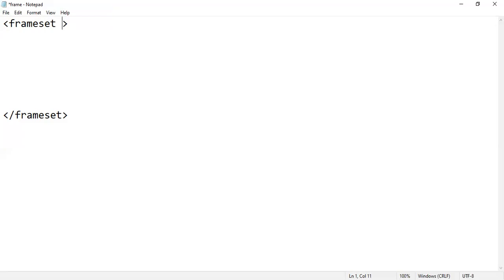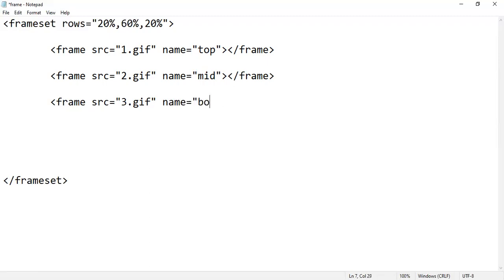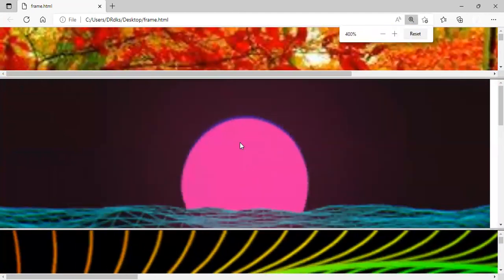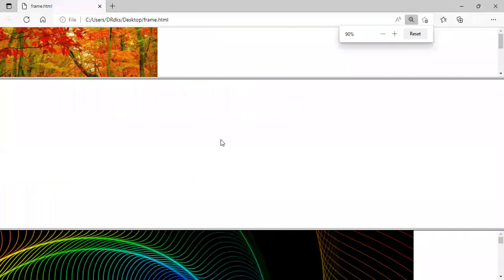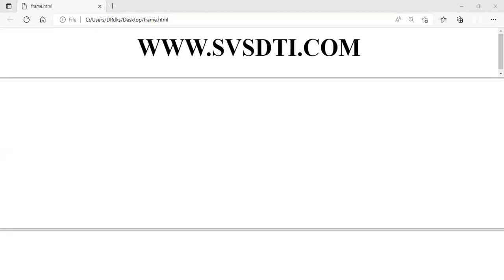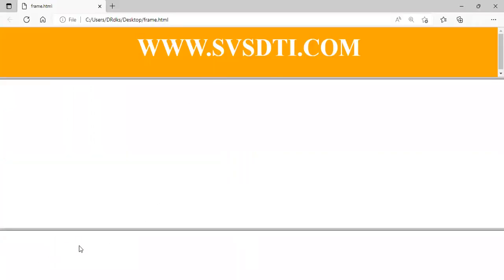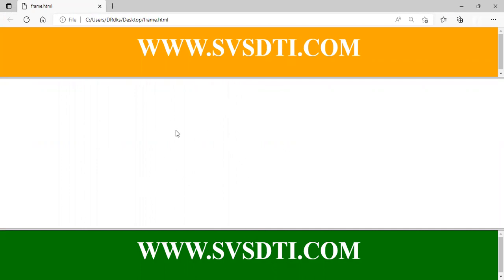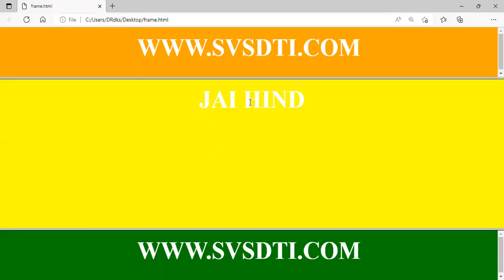HTML Class 2nd Aug 2022